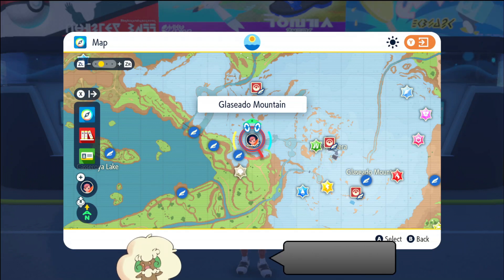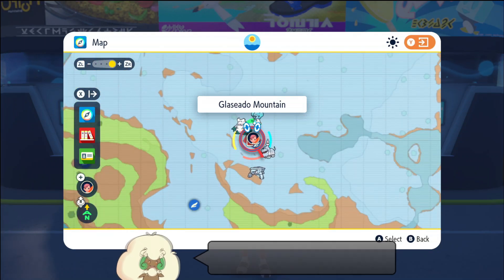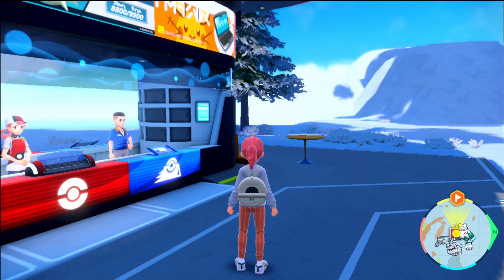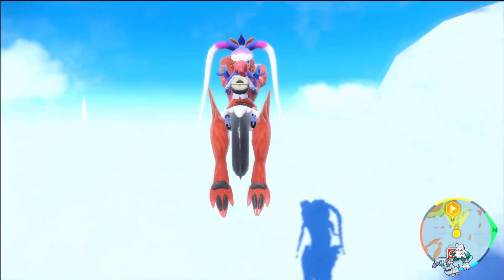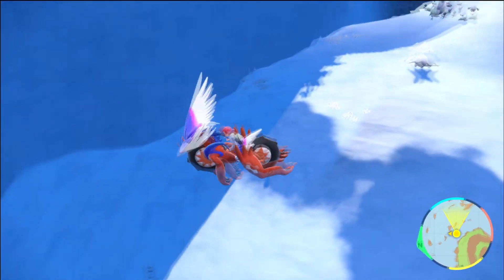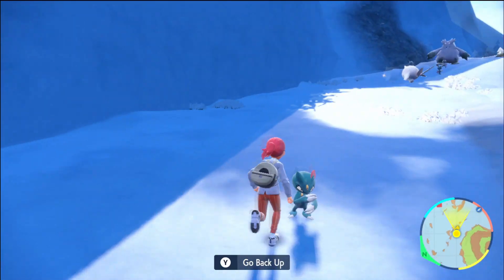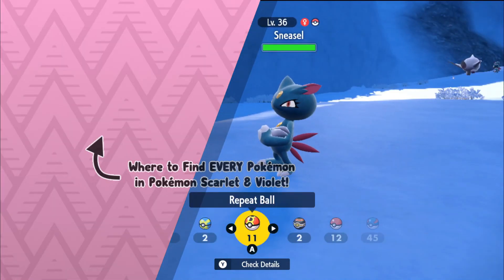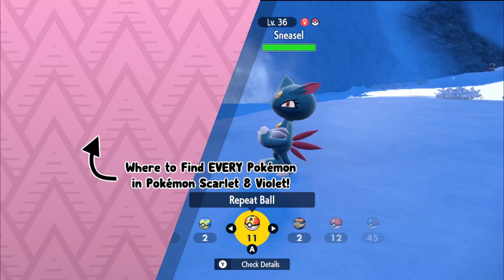How to Catch Sneasel - Pokémon Scarlet & Violet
This video shows where to find Sneasel in Pokémon Scarlet & Violet.